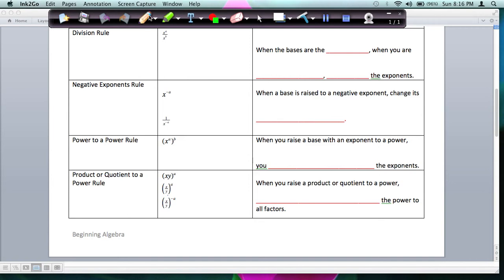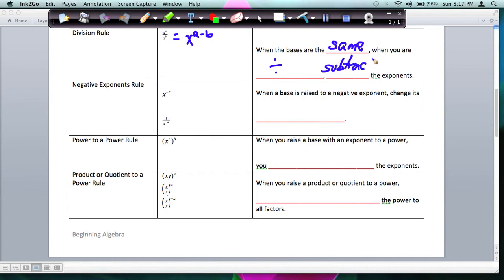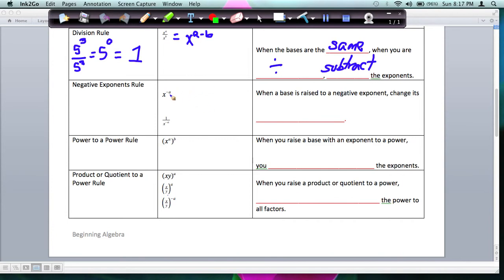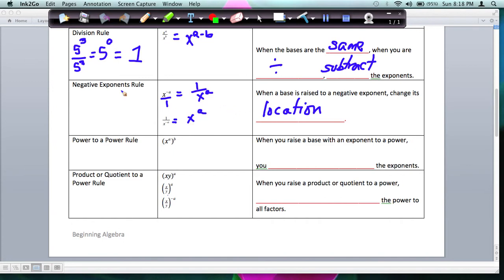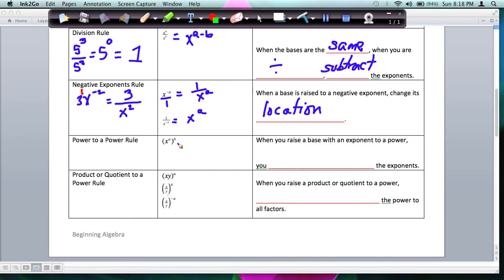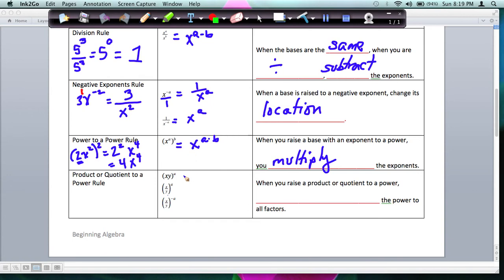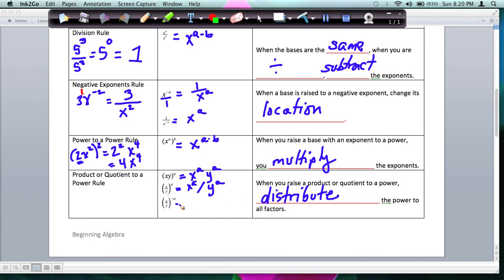Laws of Exponents 2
Laws of Exponents Part 2